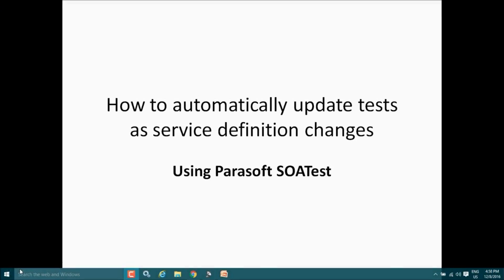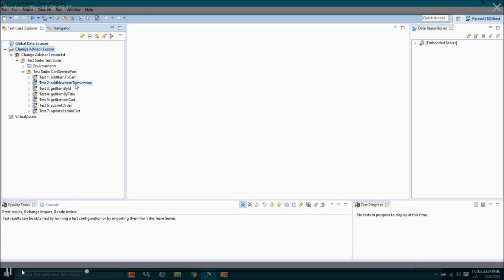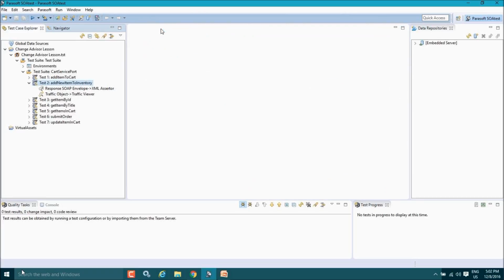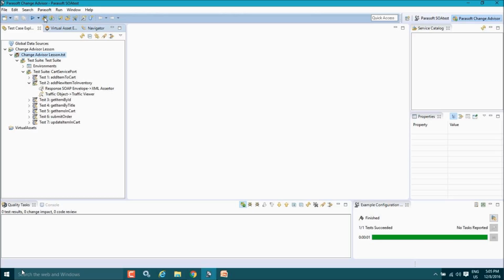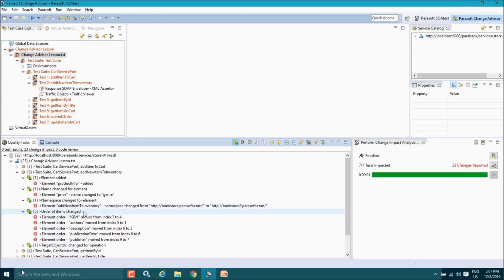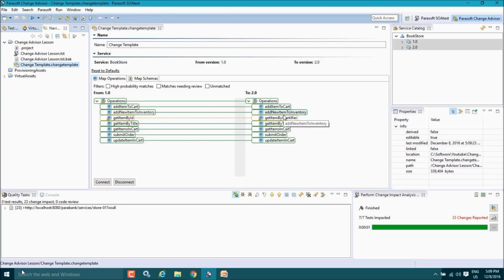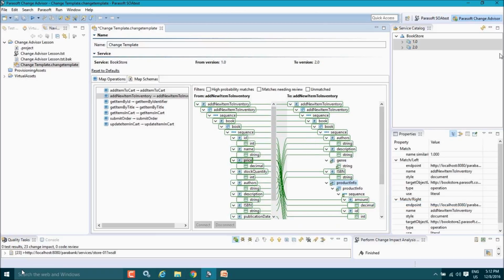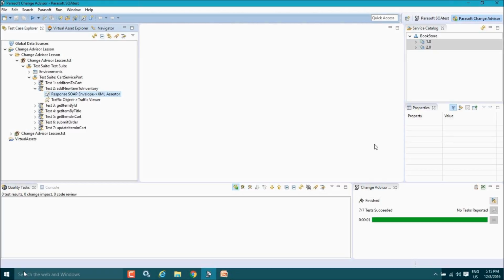Parasoft SOATest : How to update Functional Test Suite as WSDL Changes